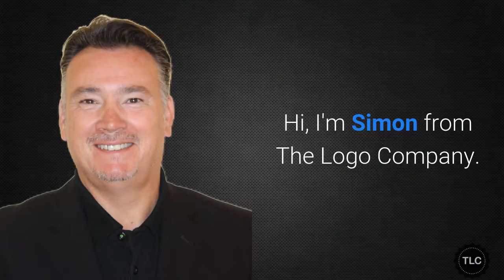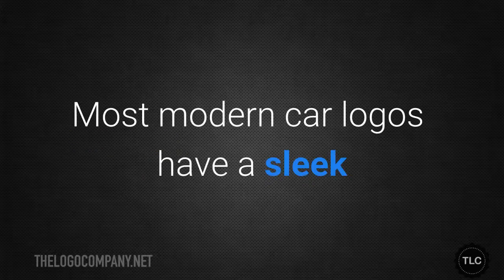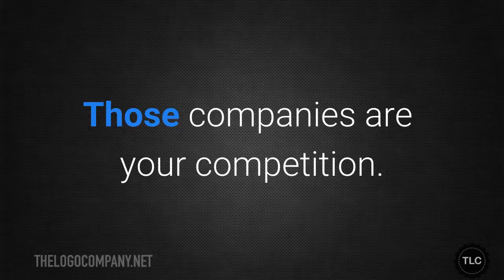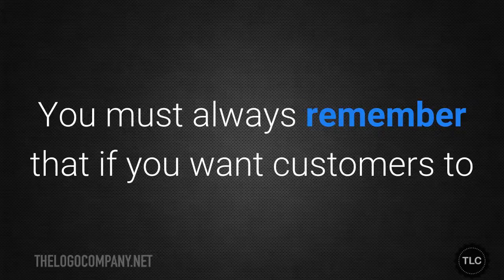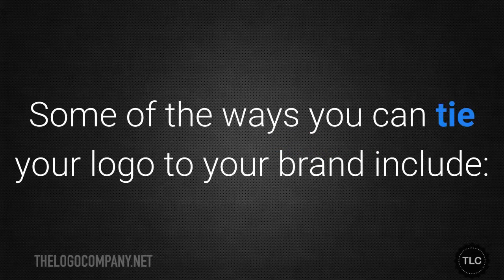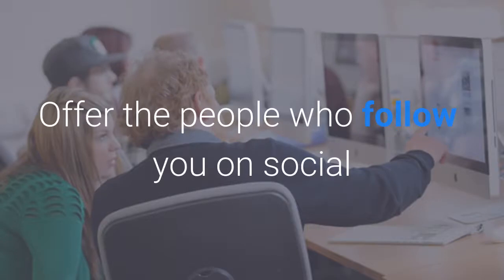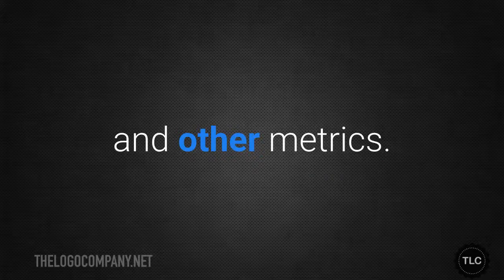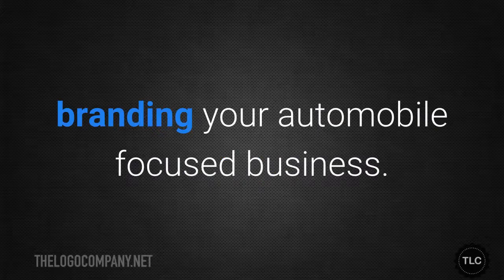Logo Design - Branding and Marketing for the Car Industry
You can read more about logo design and branding and marketing for the automotive industry here:

The car industry is all about safety and trust when it comes to the consumer. The automotive business is notoriously competitive and selling cars and vehicles has never been harder.

I explain what you can do to leverage your brand and boost your sales by using your logo effectively in your marketing as well as loads of other killer tips that could help you sell more and retain customers long term.